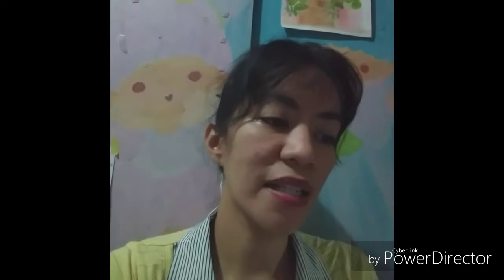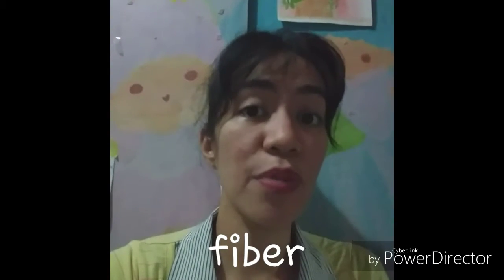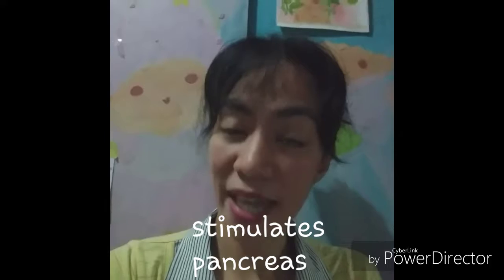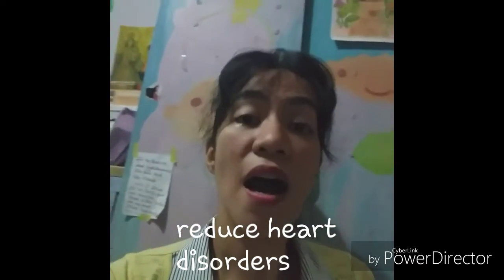Apple Stem Cell